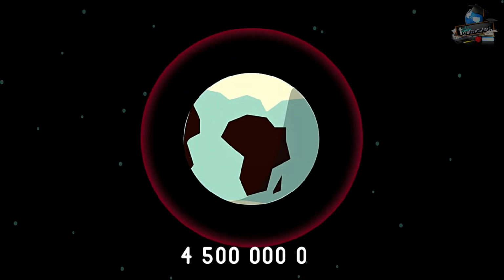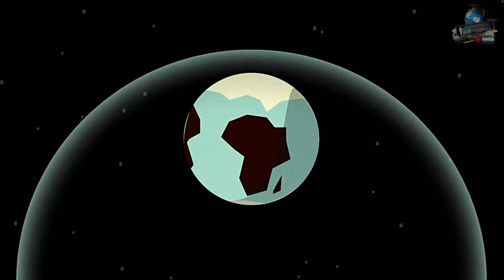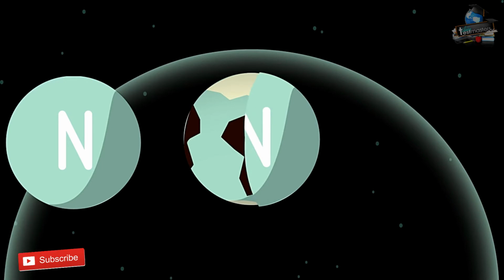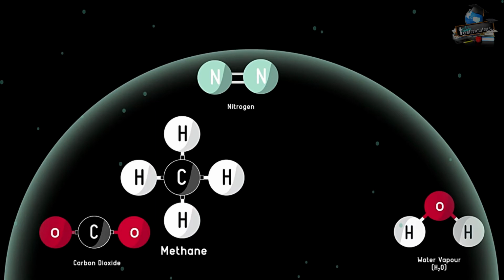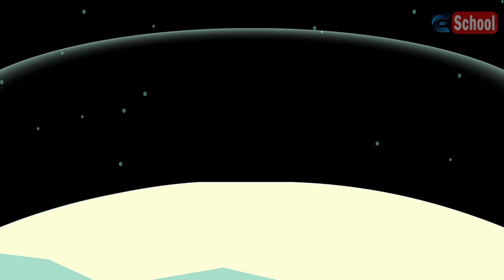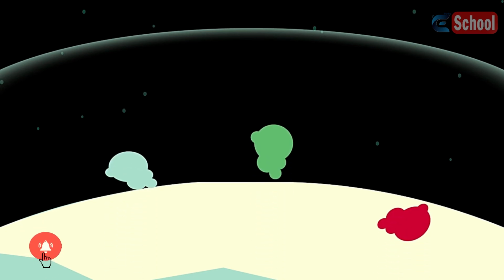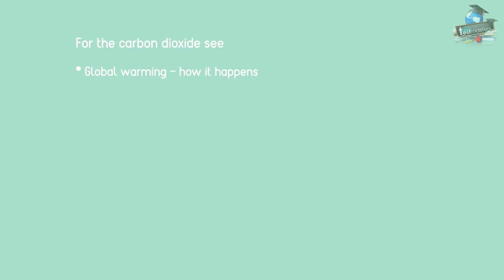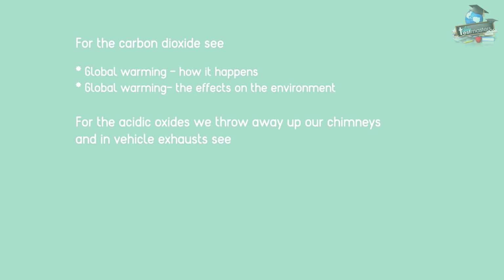How Has The Atmosphere Changed | Environmental Chemistry | AddyESchool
Learn the basics about the changes to our atmosphere, as a part of environmental chemistry.

The Earth’s early atmosphere had no oxygen. By examining rocks laid down over earth history we can piece together the story of our atmosphere, to the present day where mankind has polluted the atmosphere.

4.5 billion years ago the atmosphere probably was made mostly of nitrogen, with some carbon dioxide, water vapour and hydrogen compounds such as methane and ammonia.

Within 800 million years life evolved in the oceans.

3.2 billion years ago photosynthesis had evolved with the first oxygen producing cyanobacteria, similar to today’s blue-green algae. At first the oxygen given off simply reacted with the rocks, but gradually it built up in the oceans and started to bubble out into the atmosphere. To start with it was a toxic gas harmful to life, but soon life evolved to make use of the oxygen through aerobic respiration.

By 2 billion years ago, about half-way through earth’s history, there was oxygen in the atmosphere.

Without oxygen there was no ozone in the upper atmosphere, so UV light from the sun rained down on the land making it impossible for life to exist except under water where the UV could not reach.

Moving to the land was difficult for plants which relied on the water to support them, and it was not until about 400 million years
ago, that life learned to live on land. The atmosphere remained much the same until the present day: mostly nitrogen, with 21% oxygen and just enough carbon dioxide to give plants their carbon during photosynthesis.

About 100 years ago mankind started to change the atmosphere. We found seams of coal and pockets of oil and natural gas under ground and began extracting them and reacting them with the oxygen in the atmosphere, increasing the carbon dioxide concentration.